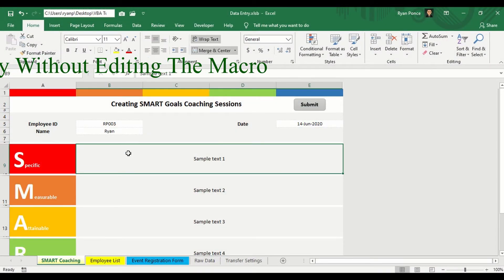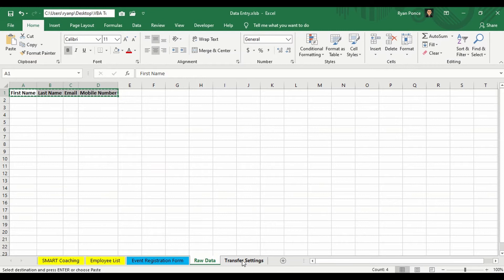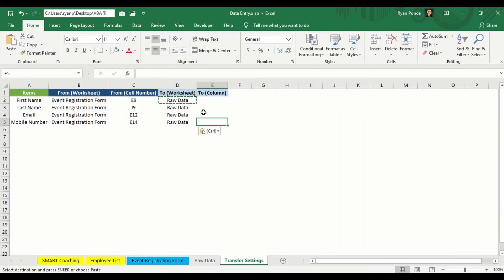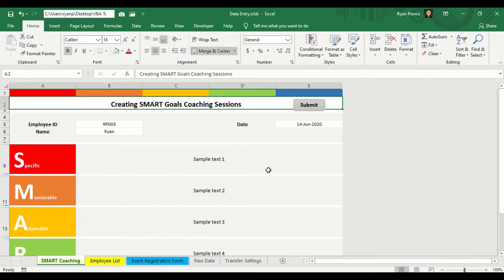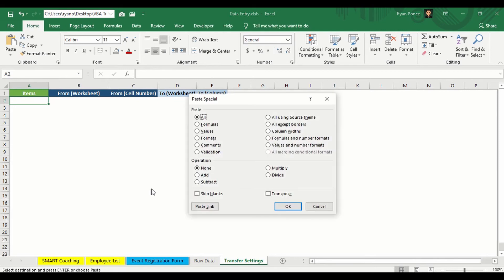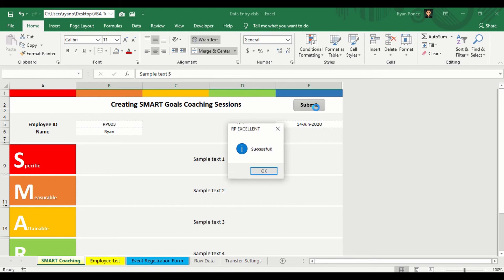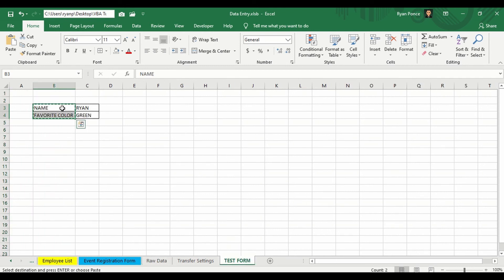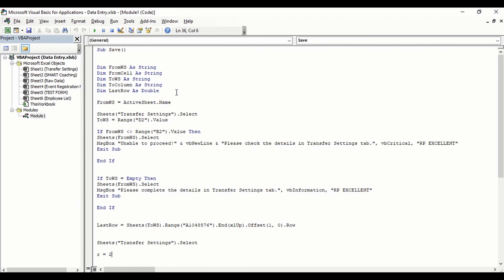Automatic Data Entry Tool Tutorial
Automatic Data Entry Tool Tutorial by Ryan Ponce

FB Group: Microsoft Excel Specialist Philippines